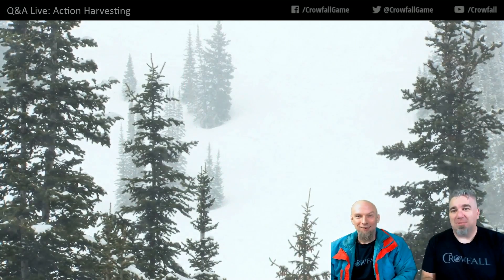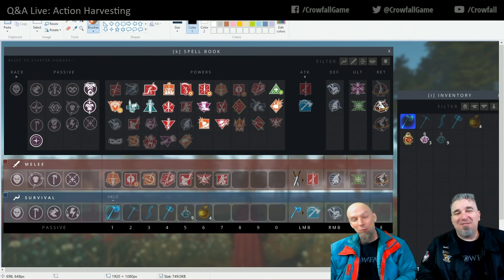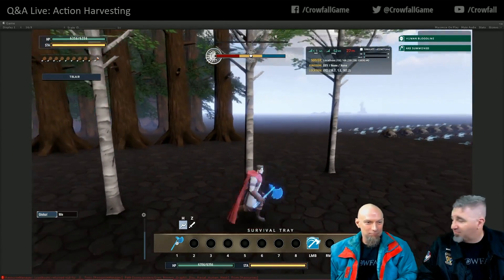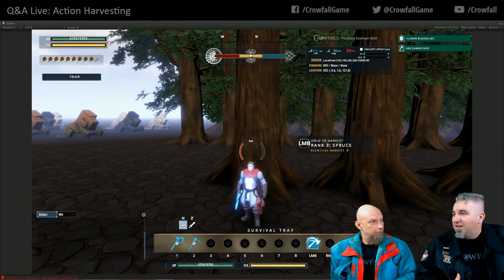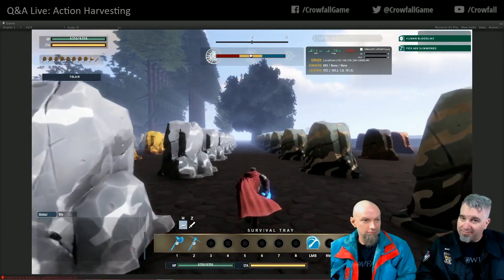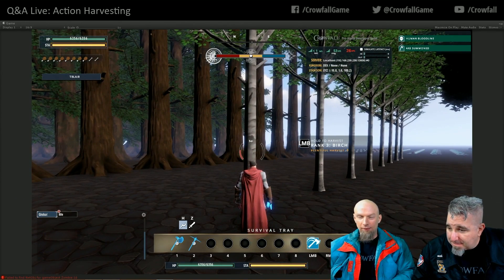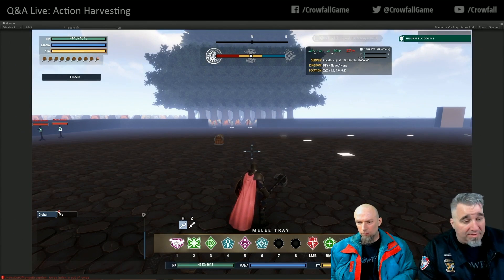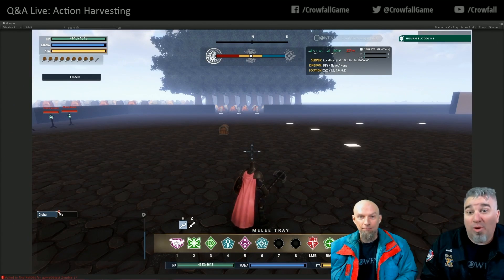Crowfall - Crowfall Q&A Live: Action Harvesting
Designers Thomas Blair and Mark Halash revealed a handful of changes to our Harvesting system and the loadout UI for power trays.

Learn more about Crowfall and sign up for the free beta test